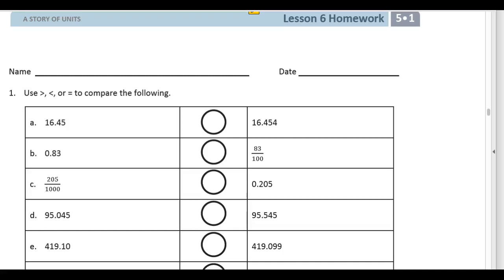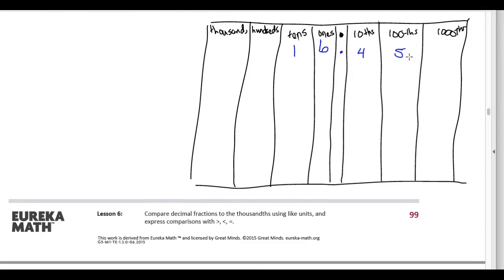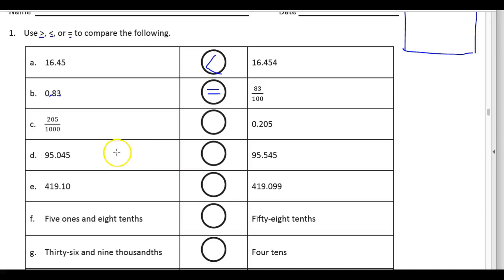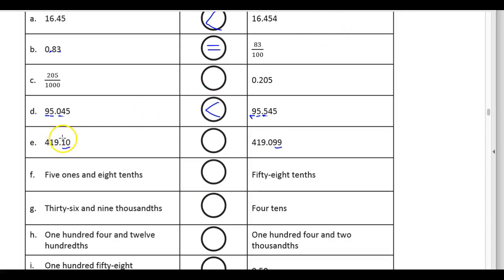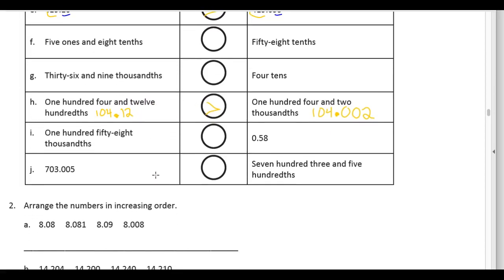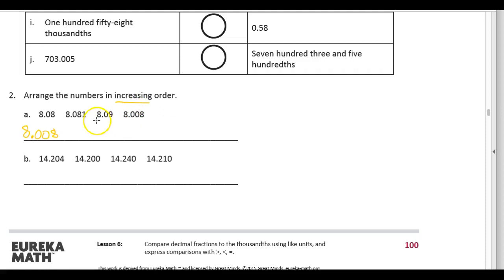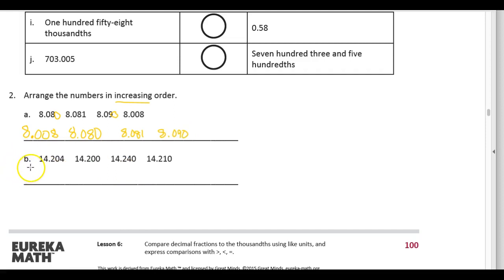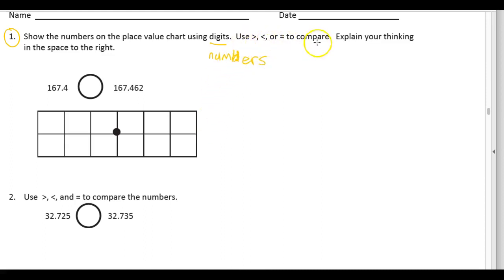5th Module 1, Lesson 6